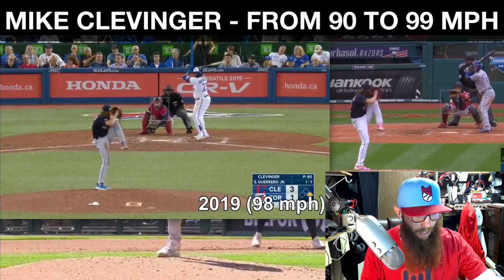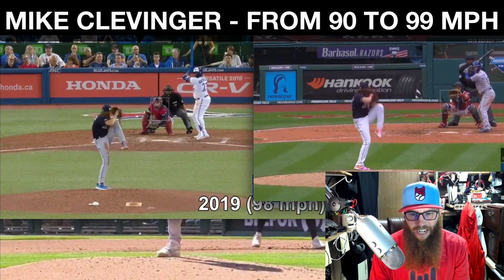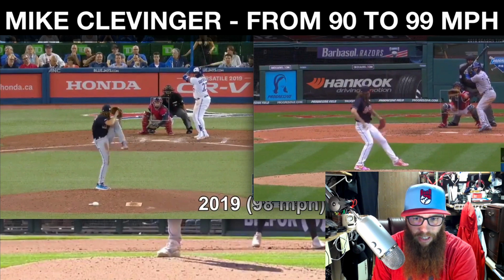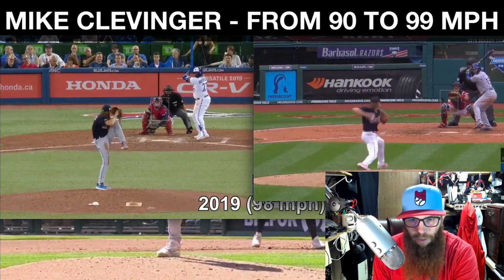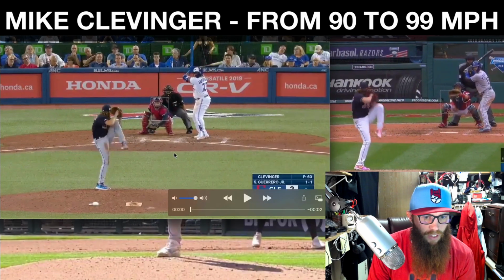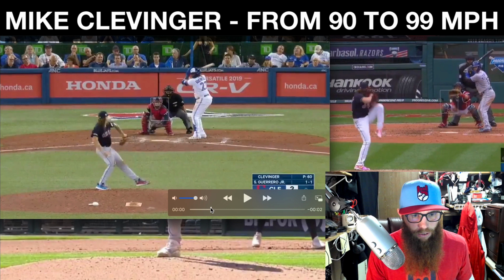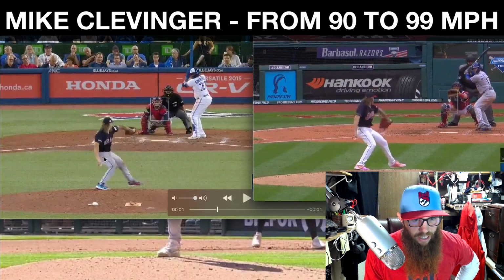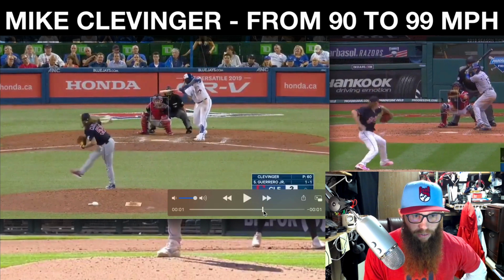Mike Clevinger Pitching Mechanics Breakdown | ROBBY ROWLAND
Breaking down the mechanical adjustments made by Mike Clevinger in 2019 that helped aid in his Fastball velocity increase. See links below for more!

I do weekly breakdowns as well as provide online services to better assist you with your Baseball development!

No Copyright was intended!